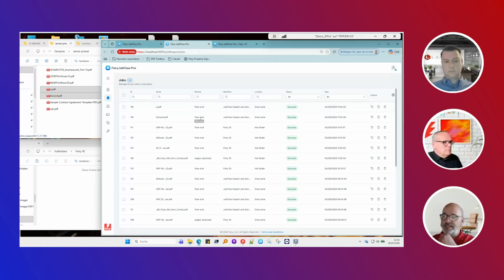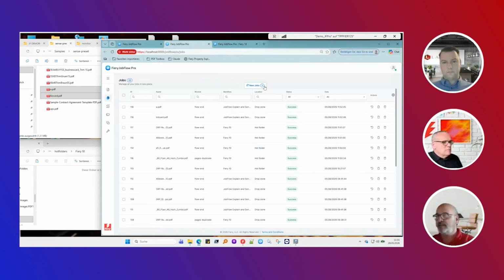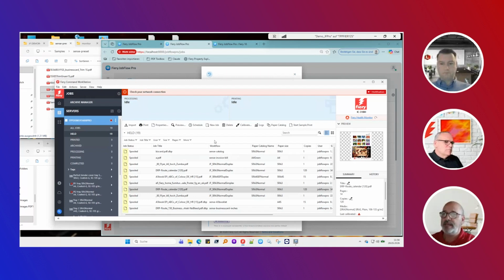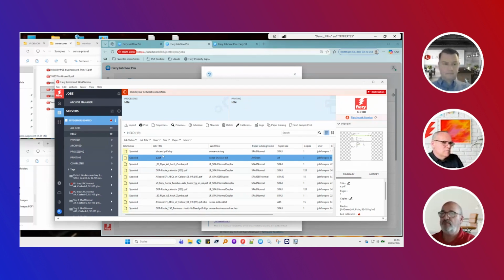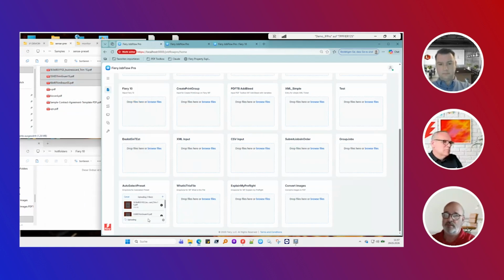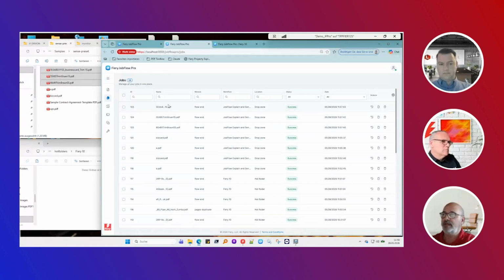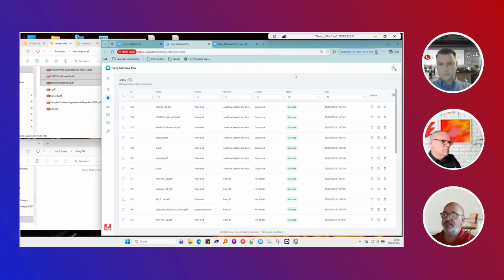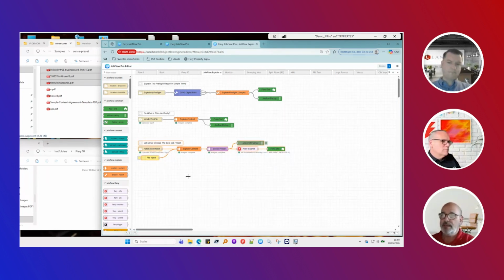Fiery JobFlow Pro Demo: Using “Select Preset” for Faster Prepress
This demo walks through the “Select Preset” feature in Fiery JobFlow Pro, showing how predefined settings can instantly apply consistent workflow rules to incoming jobs. See how presets simplify decision‑making, reduce setup time, and keep production moving without manual intervention.